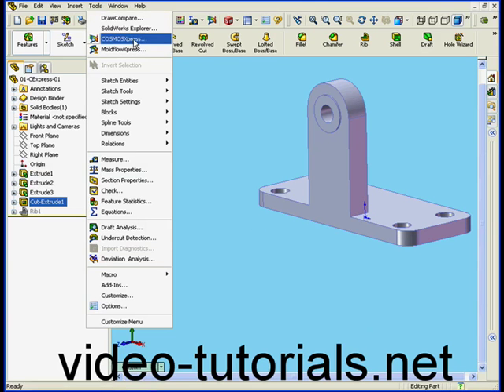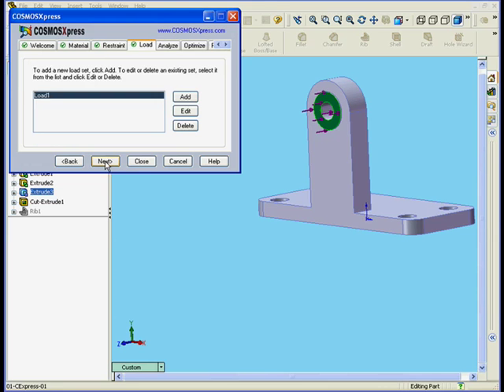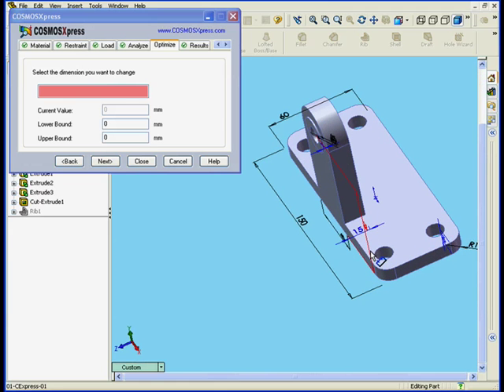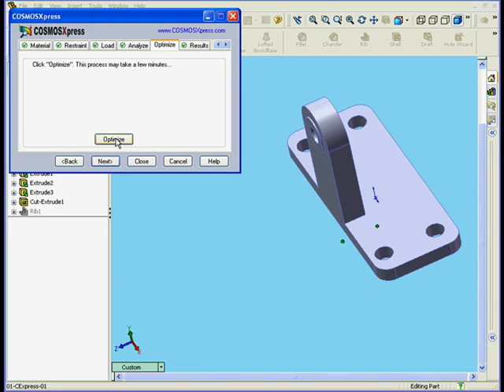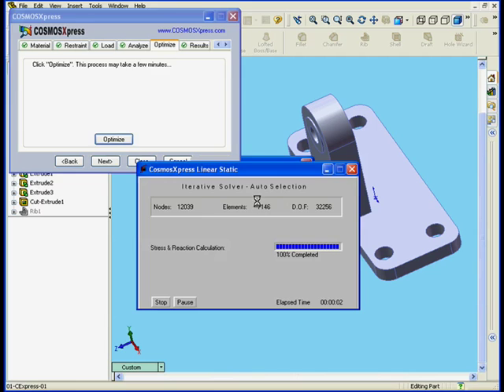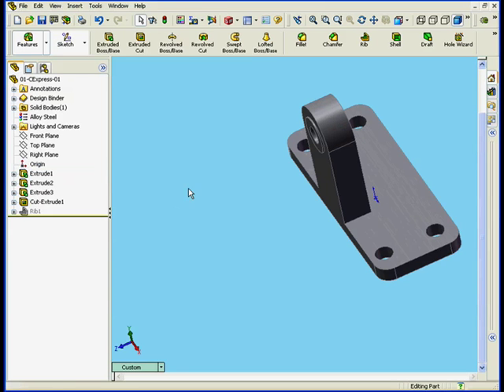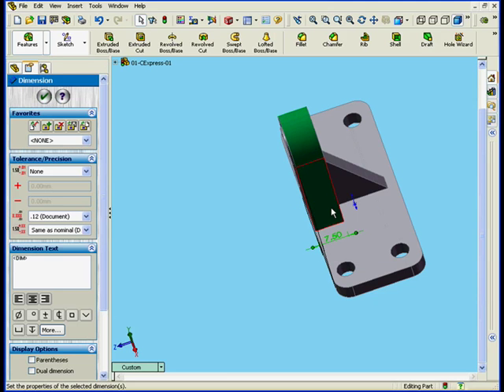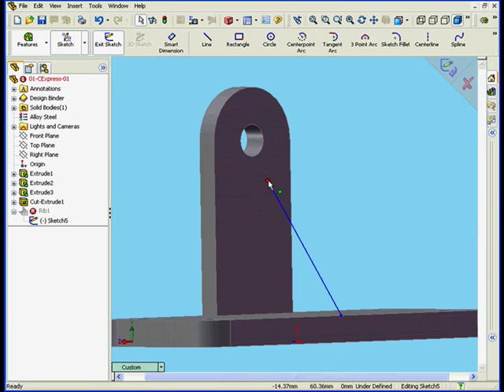solidworks training COSMOSXpress Optimizing The Part